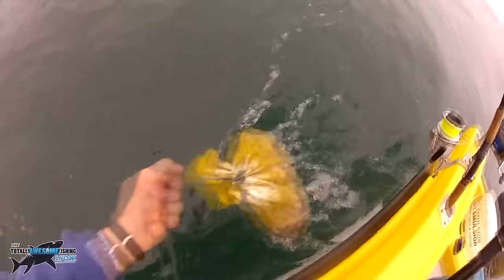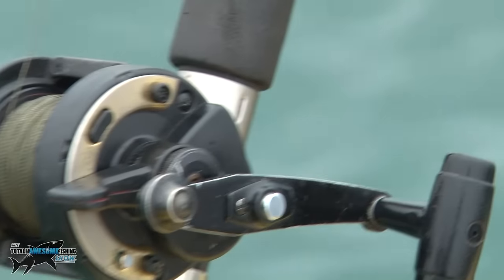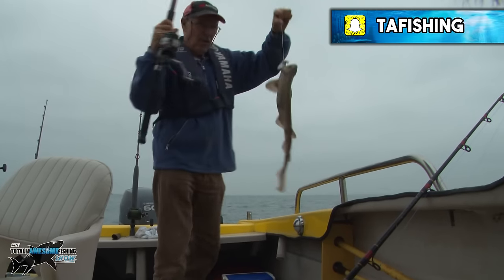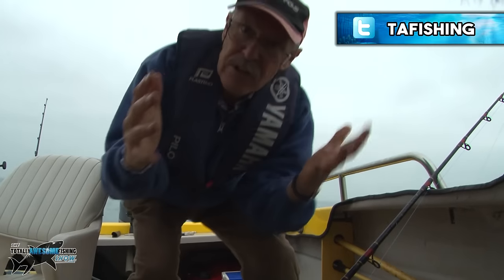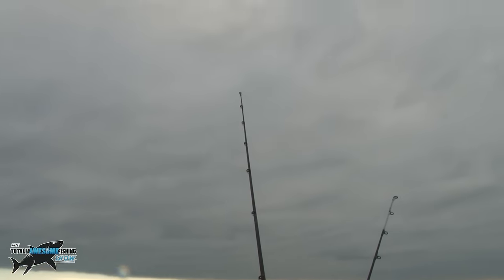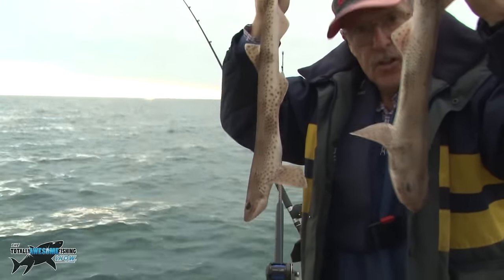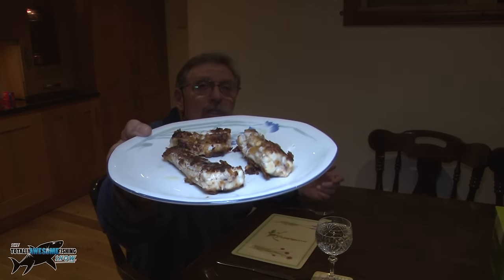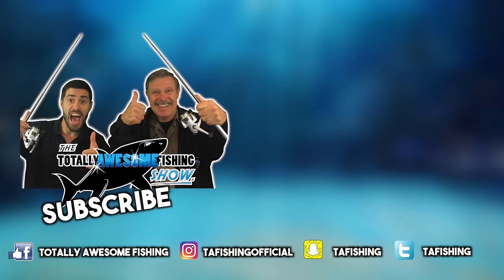Long Tide Fishing - CATCH N COOK!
Graeme is back out solo fishing on his small boat. He shows you a method he calls "Long Tiding". He also cooks one of the fish he catches and he shows  you how to dispatch, skin and prepare the fish for the dinner plate! Graeme shows you the secrets to success of Long Tide Fishing, using lighter leads to your advantage and setting your baits up so that you have the best chance of hooking fish! Hope you enjoy the vid guys!

▬▬▬▬▬▬▬ PROMOTIONS ▬▬▬▬▬▬▬

▬▬▬▬▬▬▬ SOCIAL MEDIA ▬▬▬▬▬▬▬

▬▬▬▬▬▬▬ ABOUT TAFISHING ▬▬▬▬▬▬▬

▬▬▬▬▬▬▬ TAOUTDOORS ▬▬▬▬▬▬▬